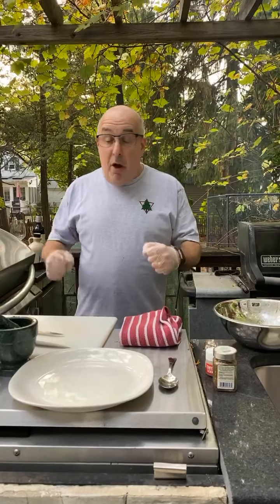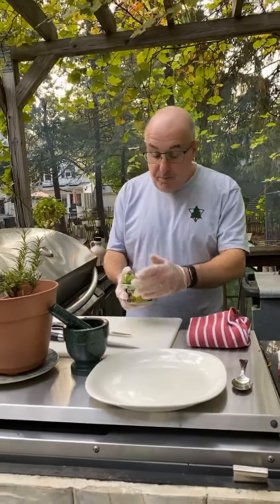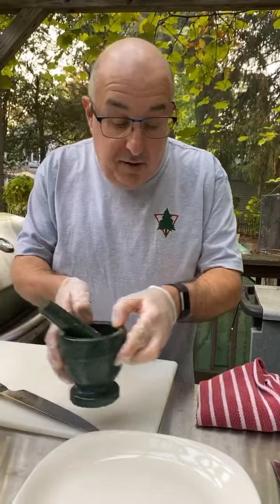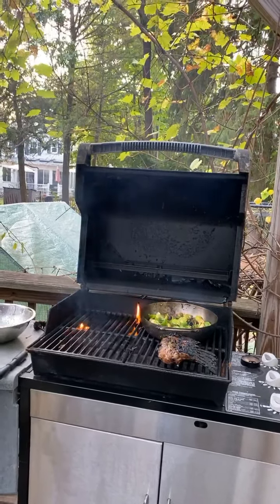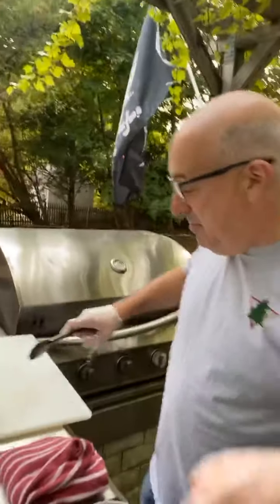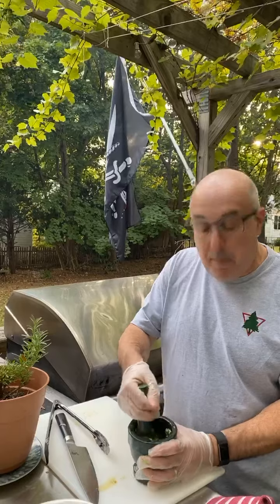Sunday Dinner with Chef Joe Rack of Lamb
Today we make Rack of Lamb on the grill along with grilled Brussels Sprouts and Israeli Couscous!